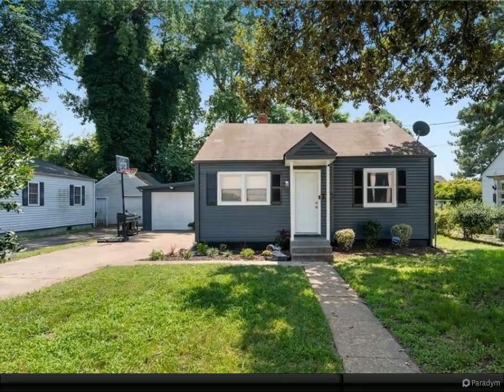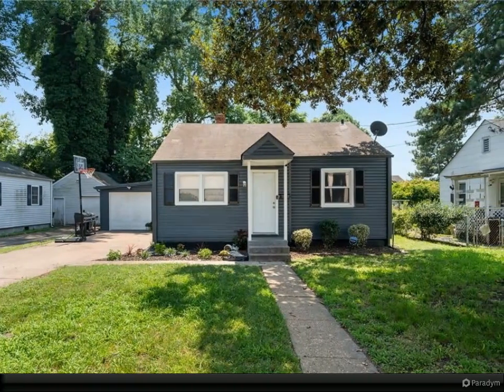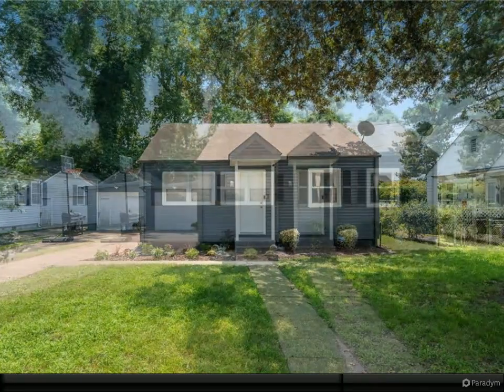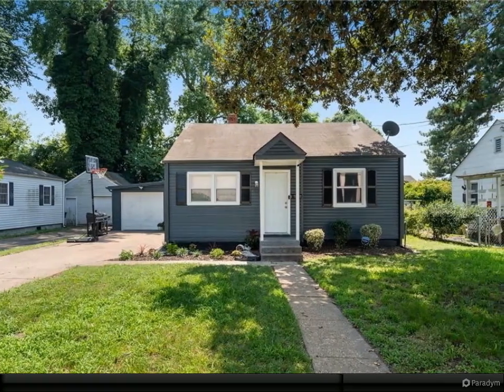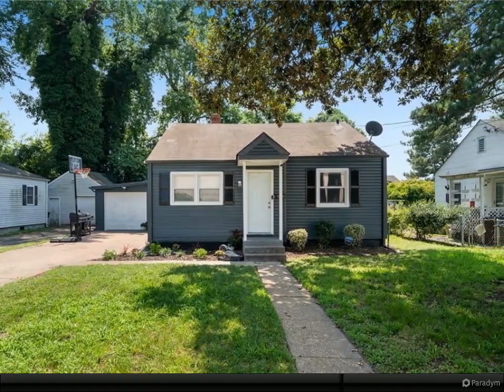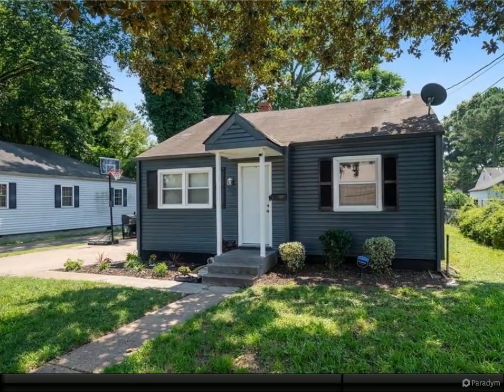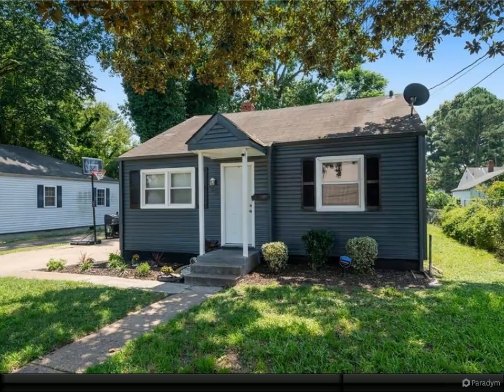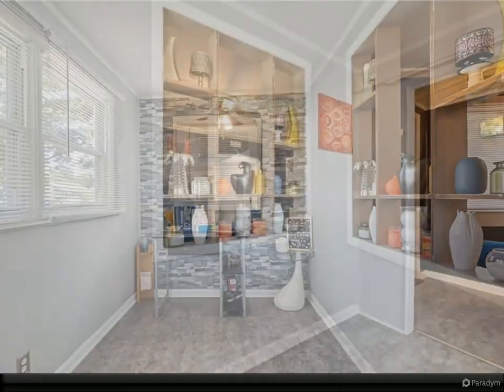Homes for Sale - 182 Gillis Road, Portsmouth, VA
1 full bath